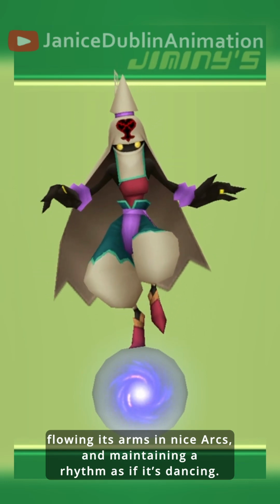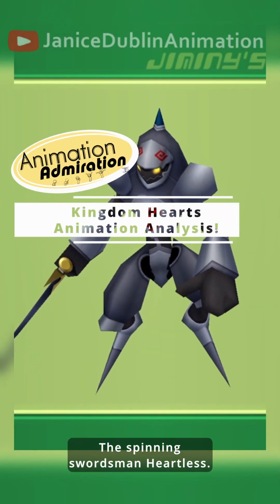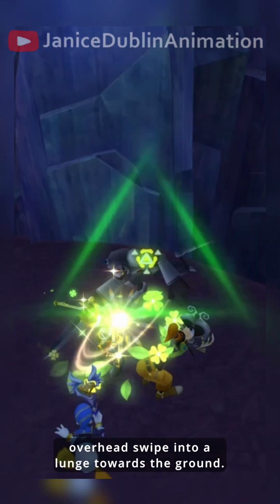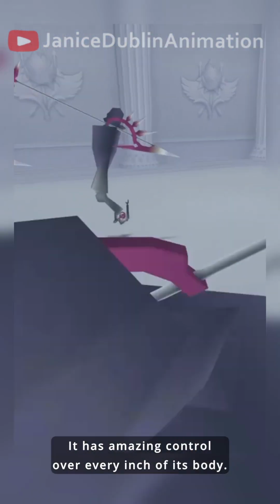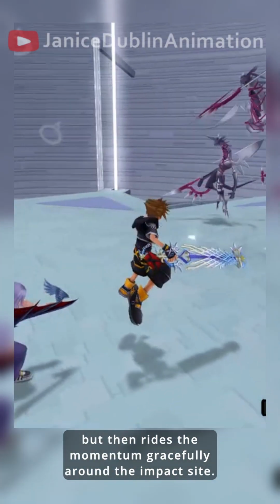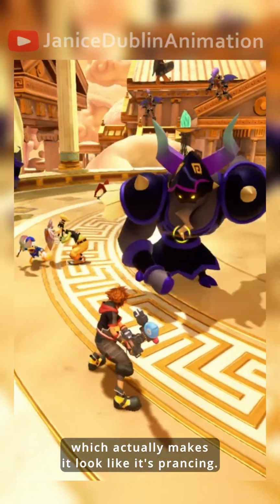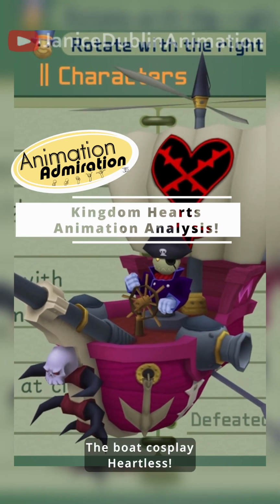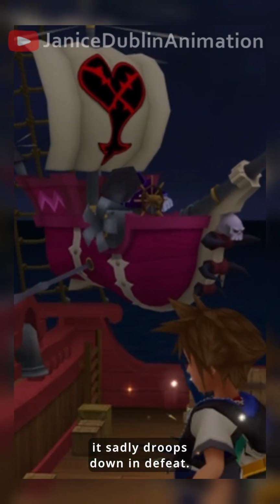Kingdom Hearts Enemy Animation Breakdown! Episodes 16-20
A Shorts compilation of the Kingdom Hearts animation analysis videos I made in May and June!

Learn about the unique quirks of Satyr, Dragoon, Battleship, Fortune Teller, and Armored Knight. There's much more to the Heartless and Nobodies than we thought!

Animation Admiration: Mini!